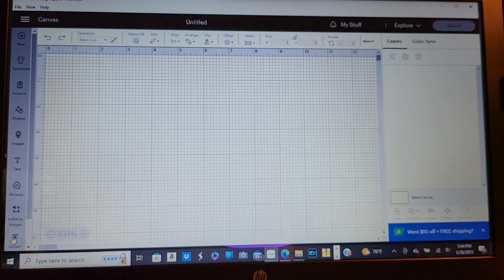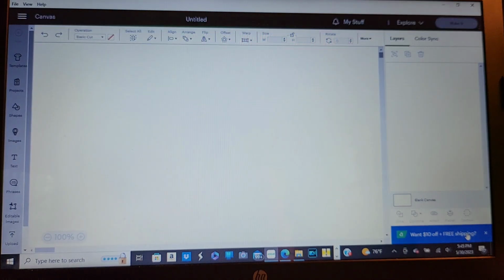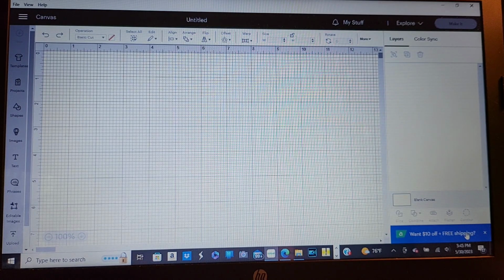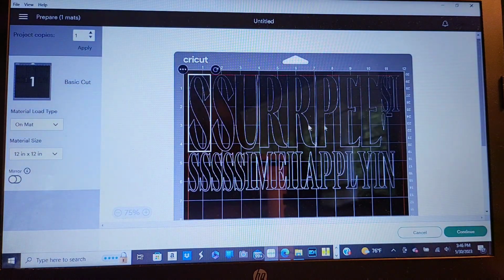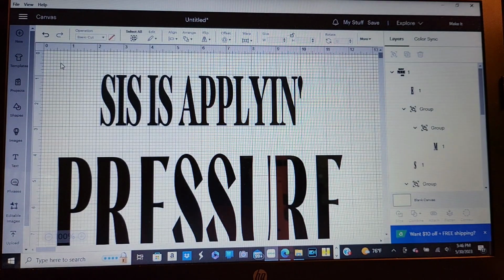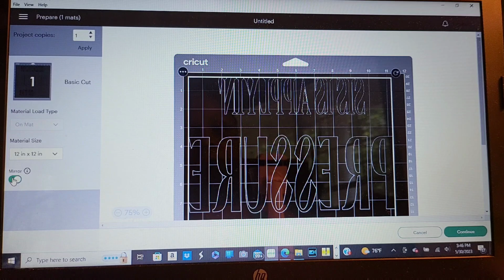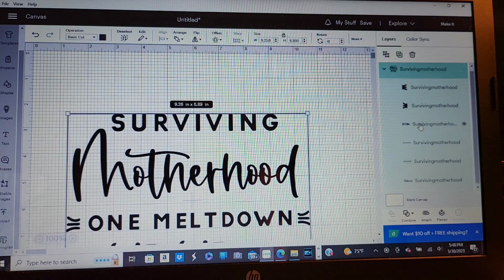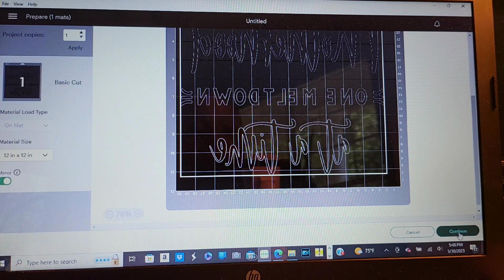Work With Me | New T-Shirt Designs | Adult T-Shirt | Mommy T-Shirt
Hey friendddddddsss!🙃

In today's video I will be adding two new designs to my Adult T-Shirt collection.

📌If you would like to support what I do. Consider buying me a coffee. Thank you to everyone who supports me❤️